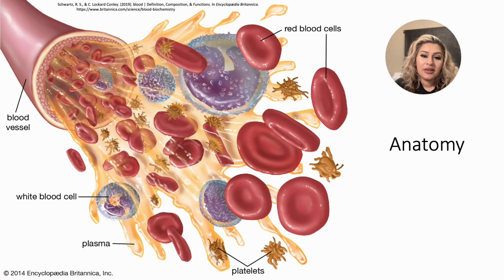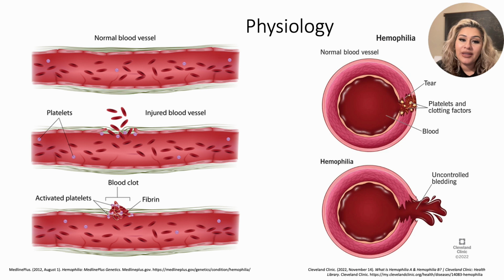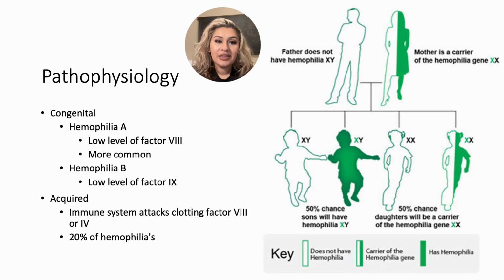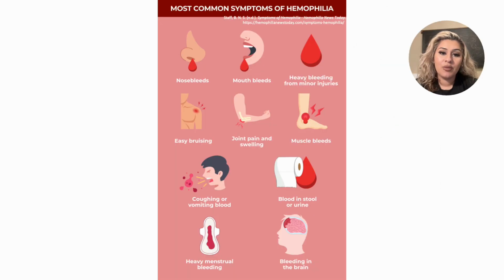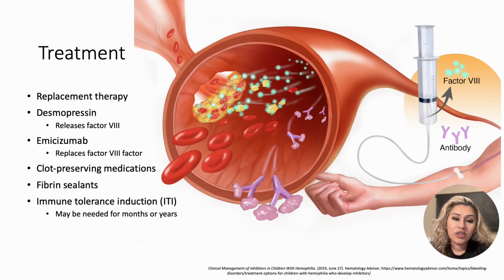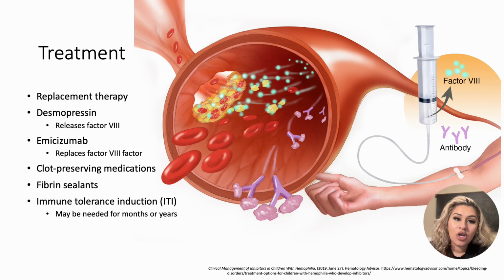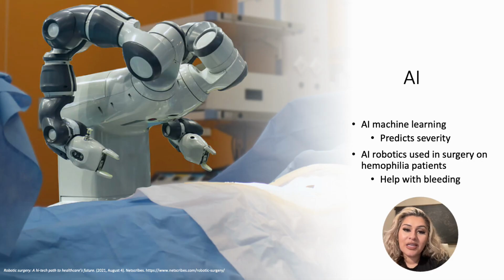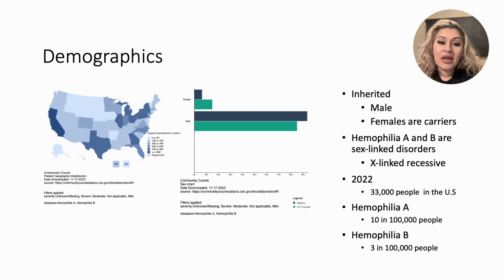Hemophilia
By Alejandra Magana